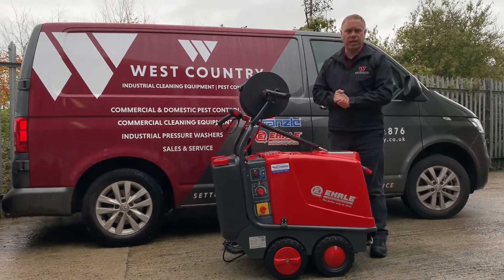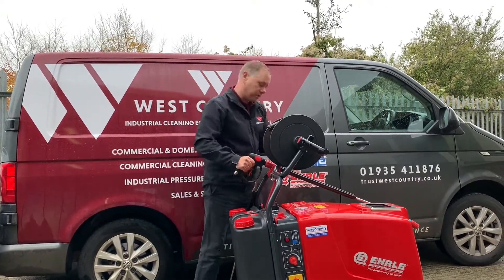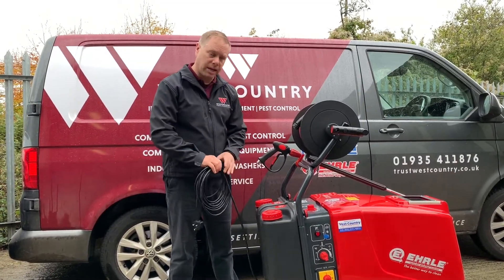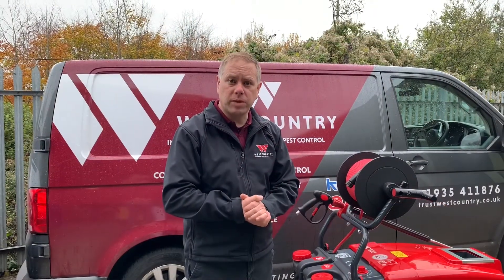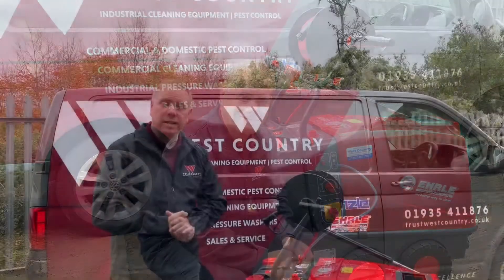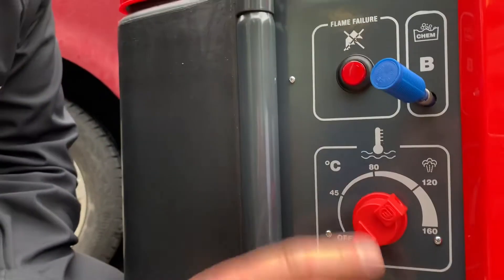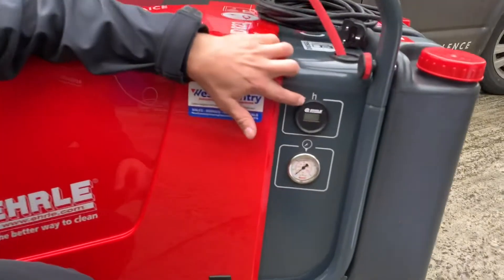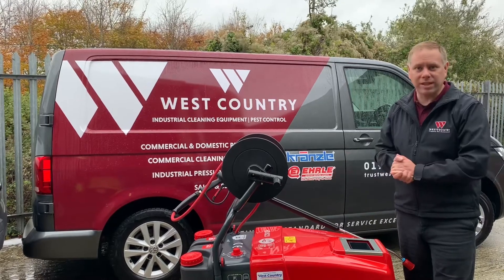Ehrle HD823 Premium Pressure Washer Overview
A short video showcasing the Ehrle HD823 Hot water pressure washer.